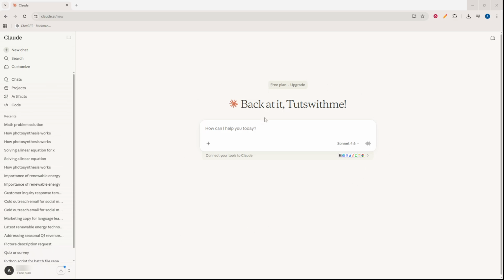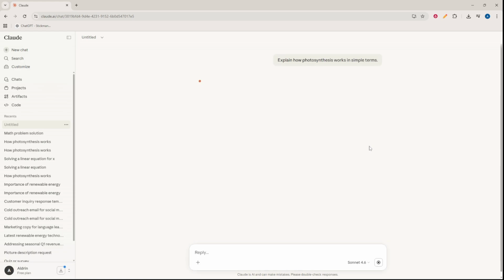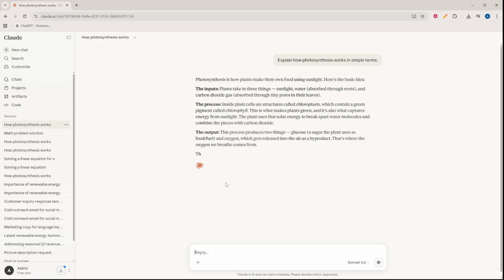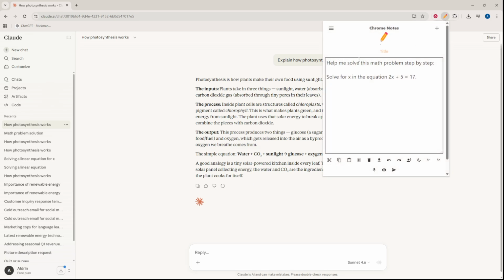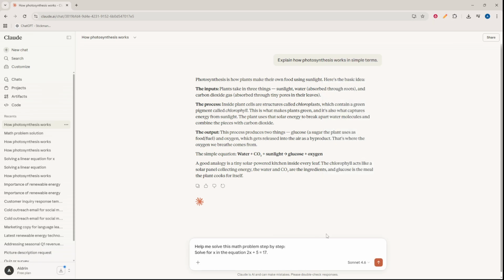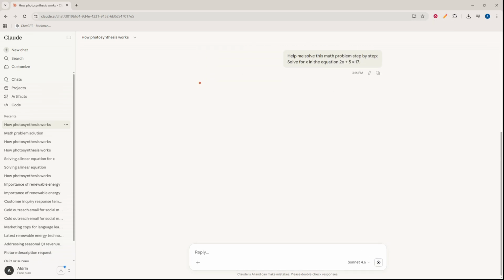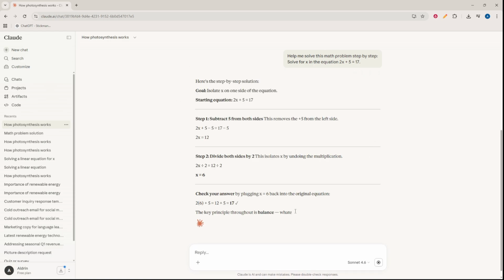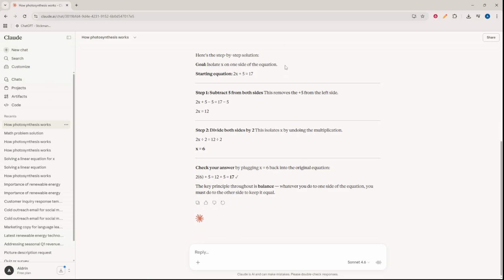How to Use Claude AI for Homework Help - Tutorial